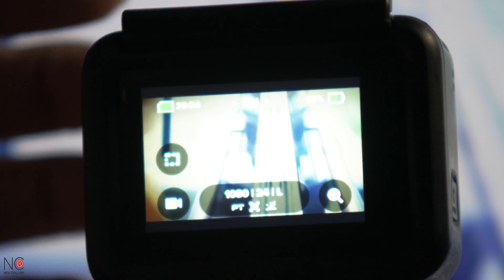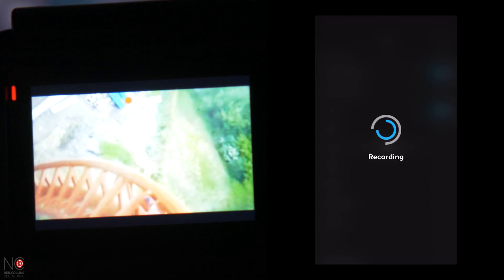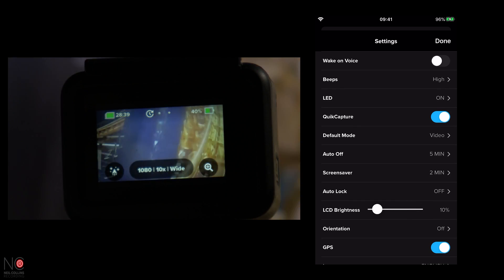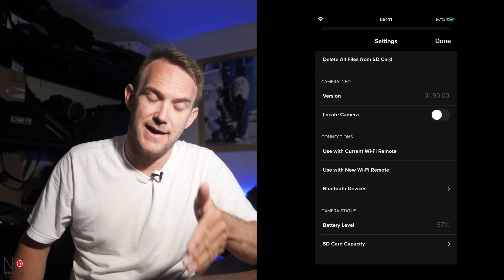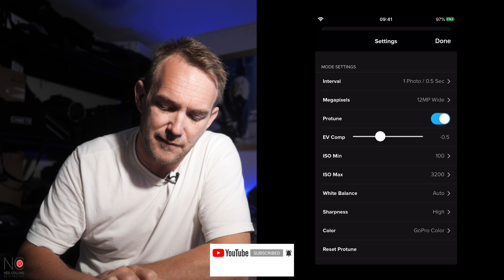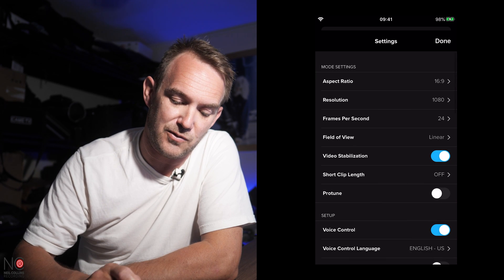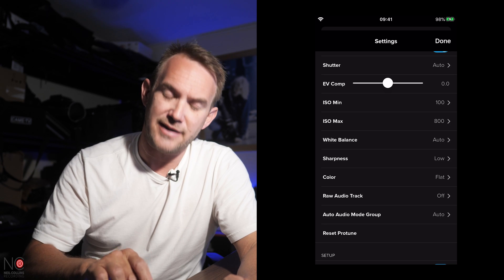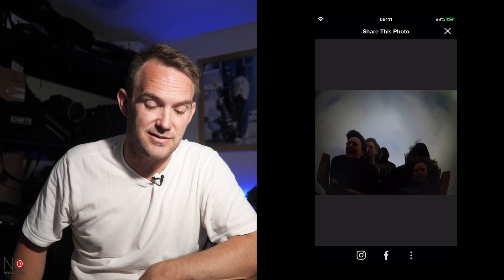GOPRO APP tutorial for beginners - Turbocharge your GoPro!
How to use the GoPro App to get the best results out of your GoPro!

Use this GoPro App Tutorial and follow my detailed walk through to get the most out of you GoPro camera and to explore the settings within the GoPro App

In this tutorial I go through all the settings and what you need to change in order to get the best footage out of the camera

GoPro Hero 7 Black
GoPro Hero 8 Black

hero 7
hero 8
gopro app editing tutorial
hero 8 black beginners guide
gopro app hero 8
gopro app hero 7
gopro hero 8 settings
gopro hero 8 iphone app
gopro hero 4 app android
gopro hero 4 app iphone
gopro hero 8 app for android
gopro max app tutorial
gopro max 360 app
gopro max app for android
gopro hero 7 black tutorial for beginners
gopro max tutorial for beginners
gopro hero 8 iphone
gopro hero 6 app for iphone